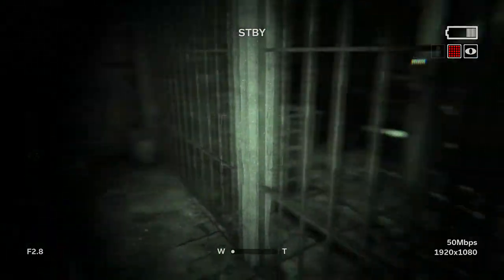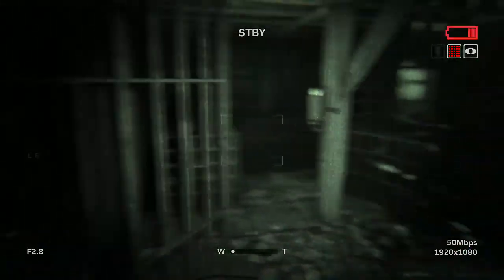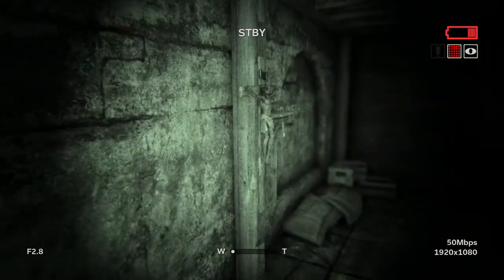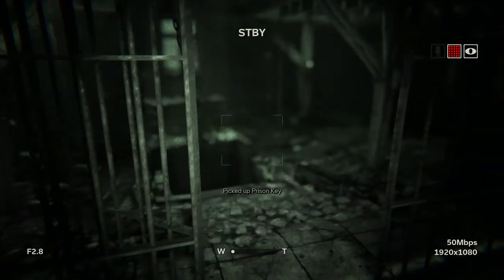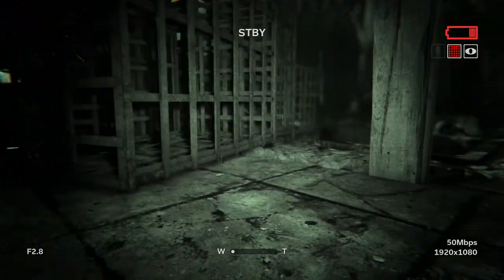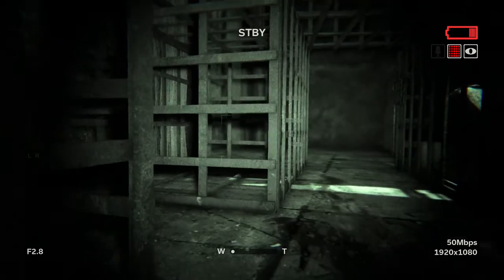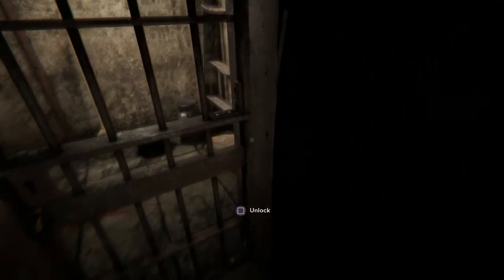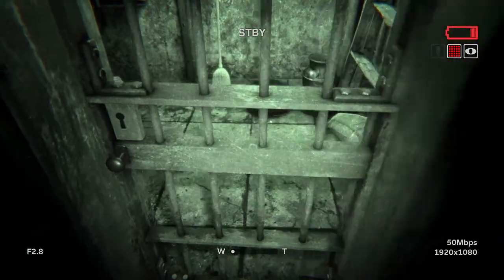Outlast 2 how to find prison key - Church key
in this video i show you how to find the key that opens a locked door inside the church in outlast 2